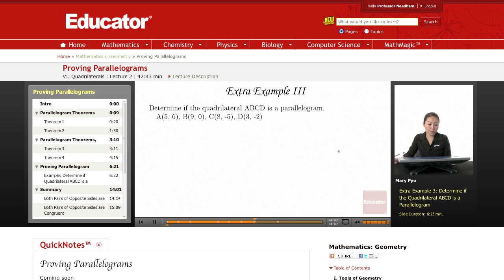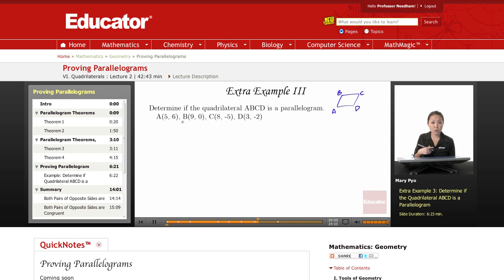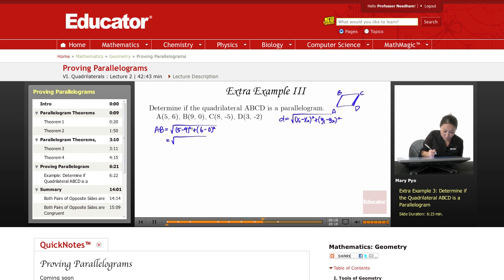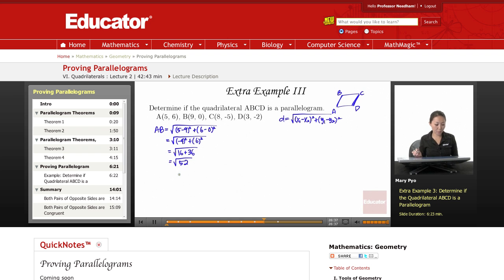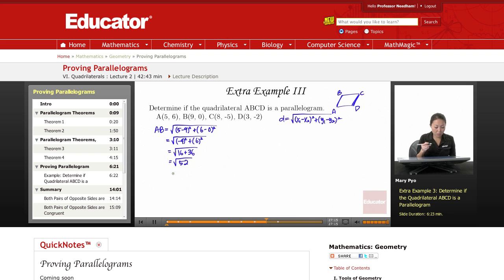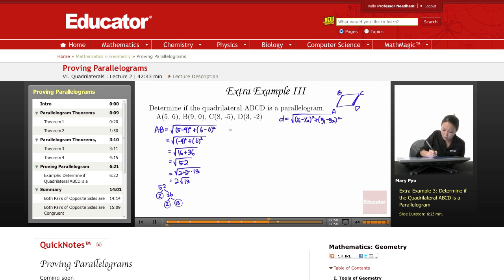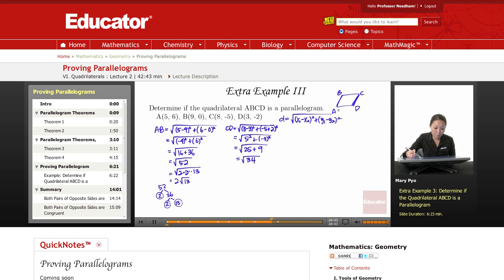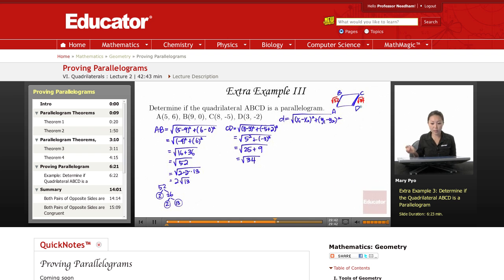Geometry: Proving Parallelograms